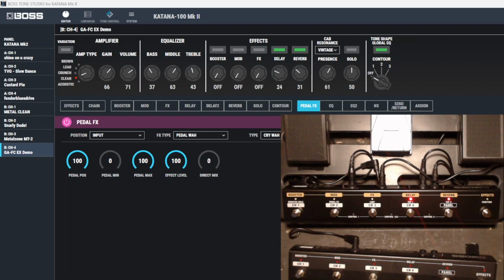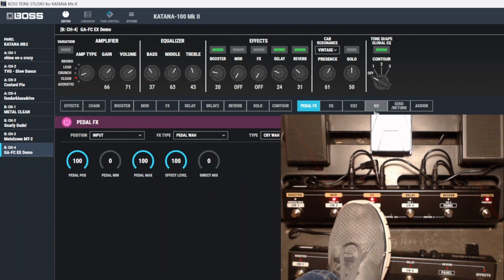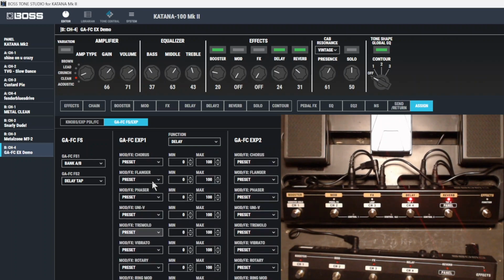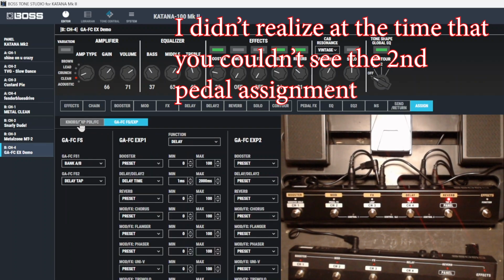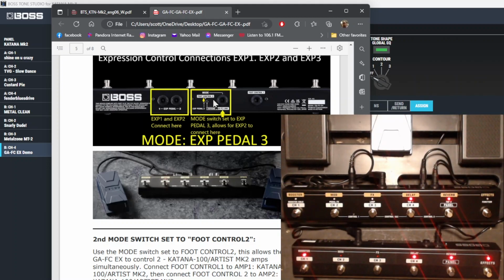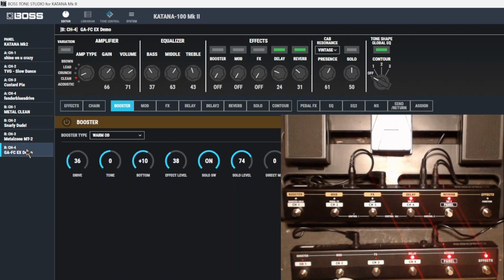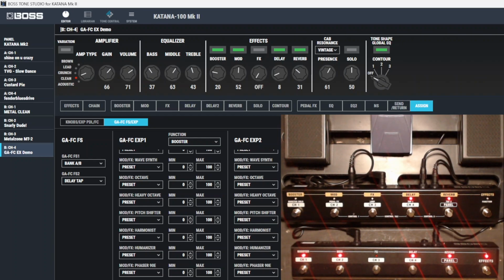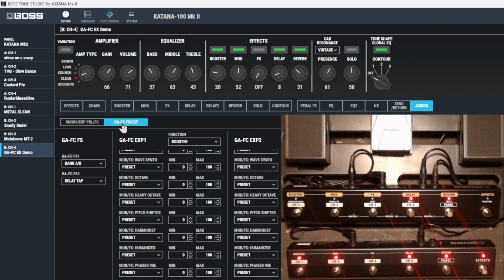HOW-TO: GA-FC EX, GA-FC, PEDAL FX, & ASSIGN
How to use the GA-FCC EX, GA-FCC, Pedal FX and assign feature of Boss Katana Tone Studio.